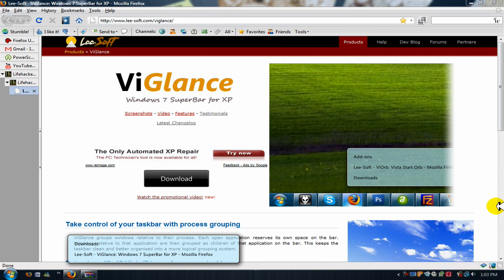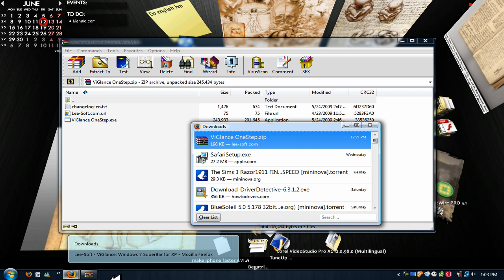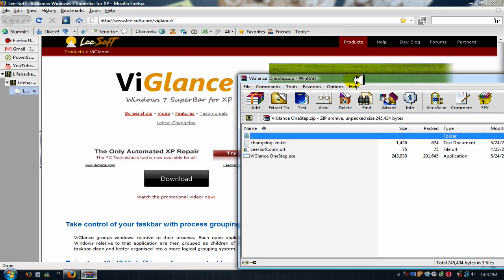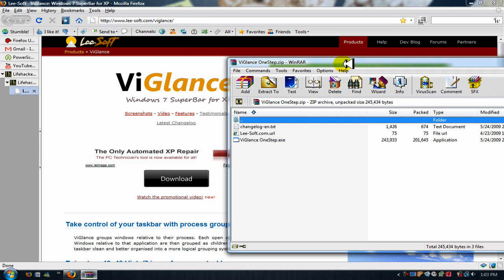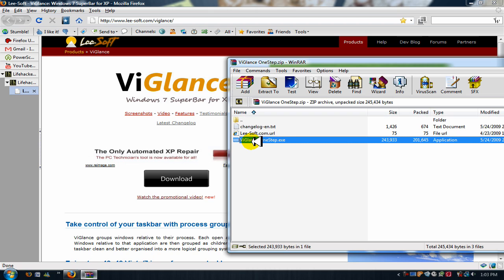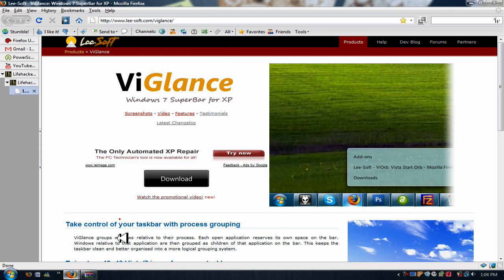Get Windows 7 Taskbar